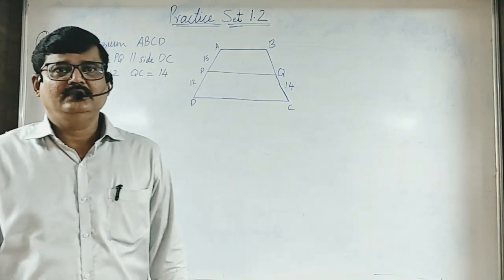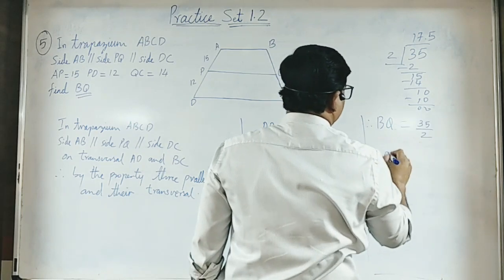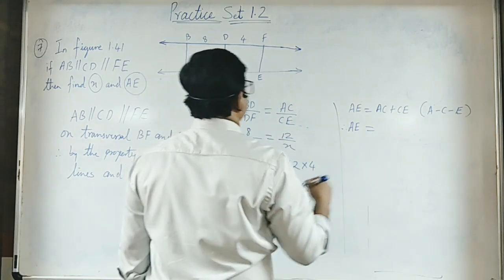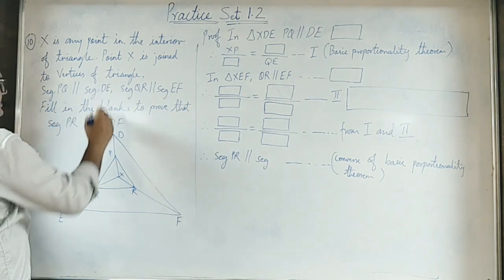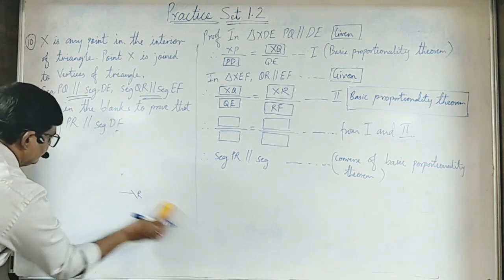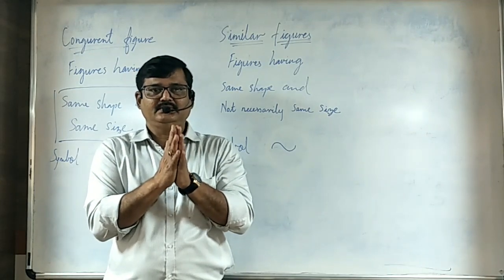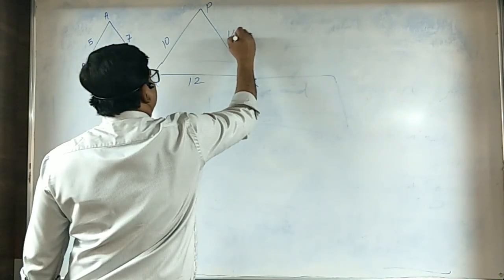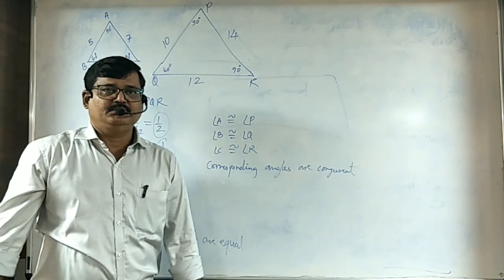Std 10th | Geometry | Similarity | Practice set 1.2 - Part 2